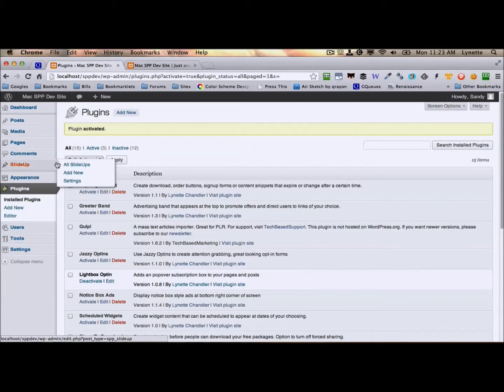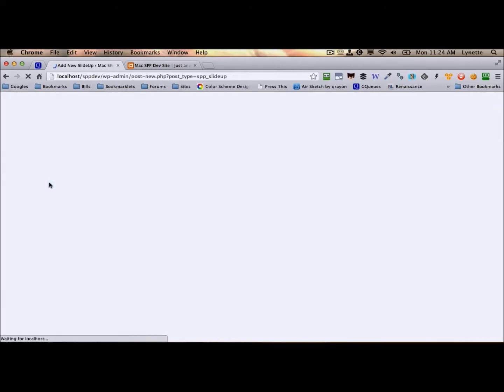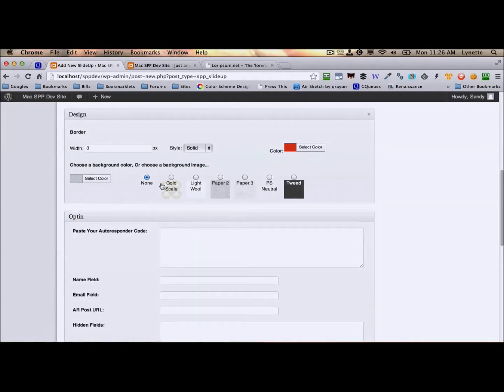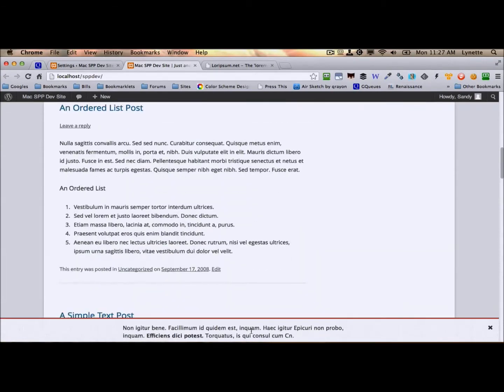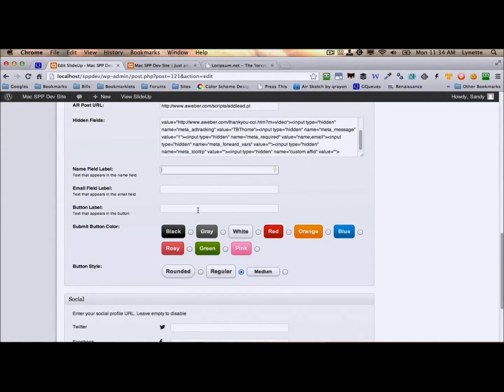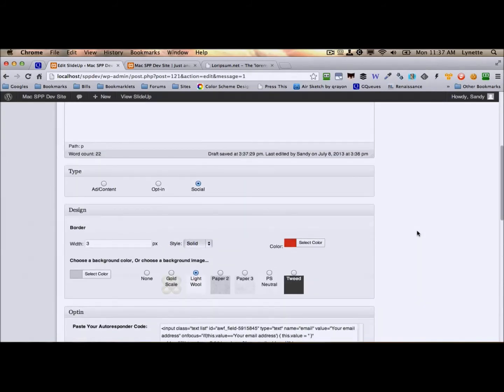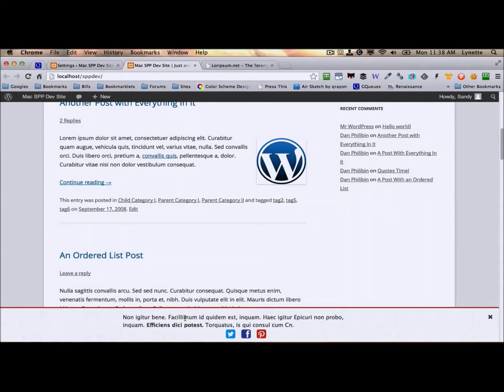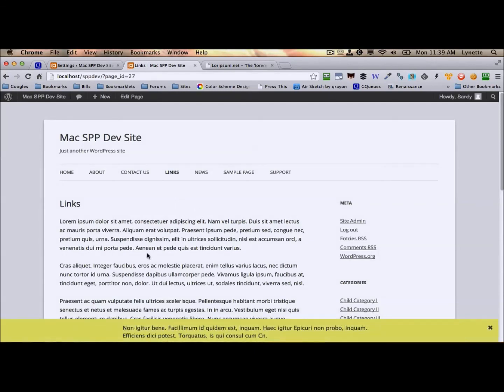Slideup Bar Demo Video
SlideUp Bar Plugin - Finally An Easy-to-Use, Versatile, Attractive Opt-In and Advertising Plugin for Your WordPress Website. Start Building Your Mailing List with This Powerful Tool WITHOUT Annoying Your Readers.